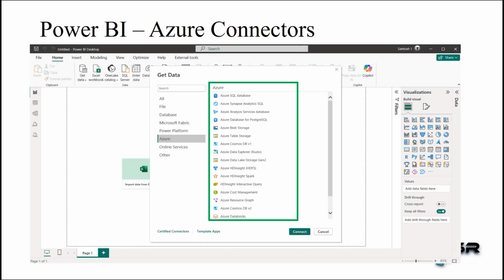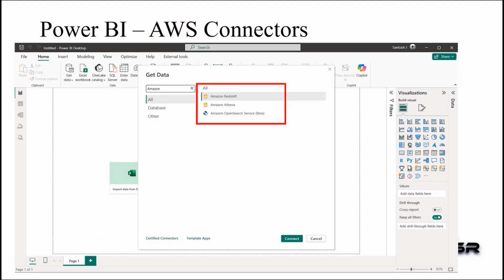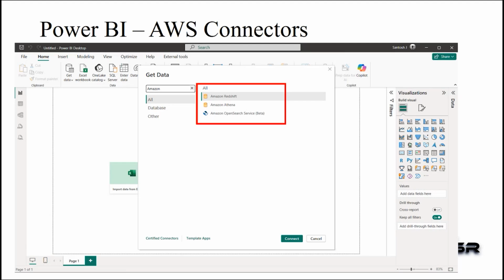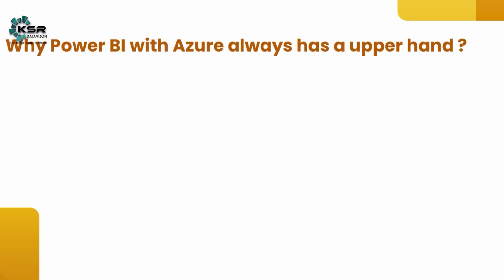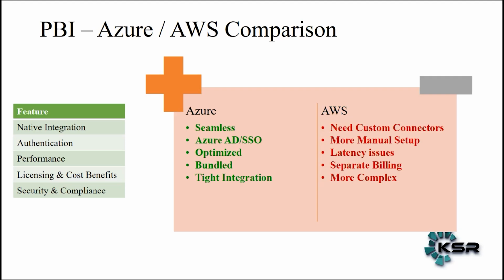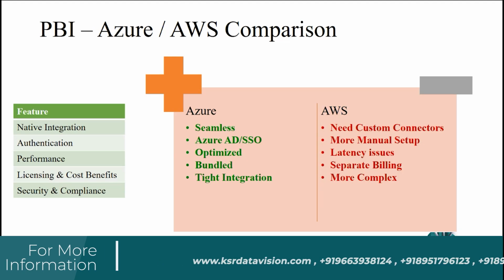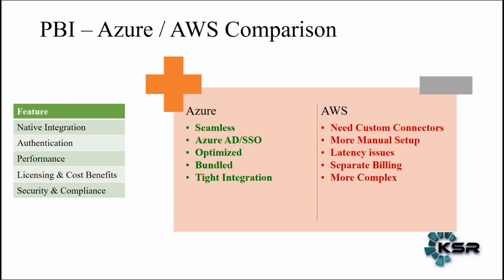Power BI + Azure vs AWS: Which Cloud Wins? 🚀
Power BI + Azure vs AWS: Which cloud truly excels for seamless reporting and integration? 🚀 Join us as we explore how Power BI integrates with Azure and AWS, breaking down native connectors, performance, security, and cost benefits. Equip yourself with the knowledge to choose the right cloud for your reporting needs, whether you're a beginner or an experienced professional. Discover why Azure, with its native Microsoft integration, leads the way in Business Intelligence, from Azure SQL Databases to machine learning capabilities, compared to AWS's limited connector options.

Take a look at our demo classes for one week before making a decision about our exclusive data visualization and BI courses! Register Now to start your journey into datascience and BusinessIntelligence with expert trainers. Get ready to boost your tech career with Power BI, Azure, and AWS insights.

for more information or contact our course advisors for guidance. Let’s build your expertise together with ksrdatavision!

CHAPTERS:
00:00 - Power BI with Azure and AWS
01:22 - Power BI with Azure
02:20 - Power BI with AWS
03:10 - Advantages of Power BI with Azure
04:35 - Challenges of Power BI with AWS
06:11 - Conclusion